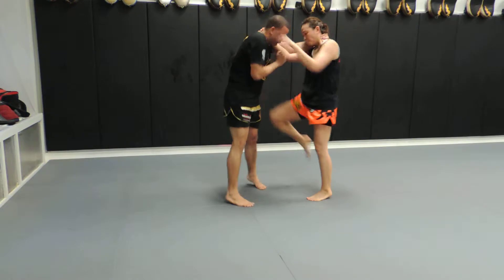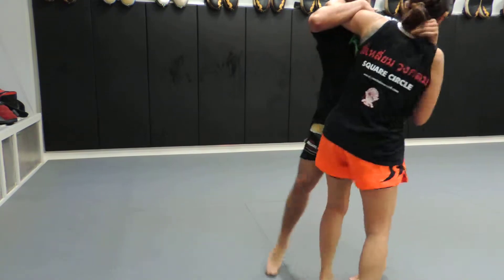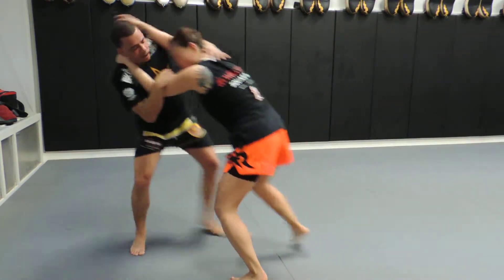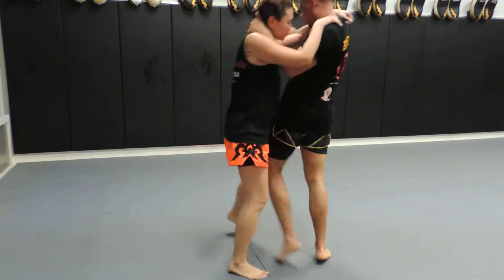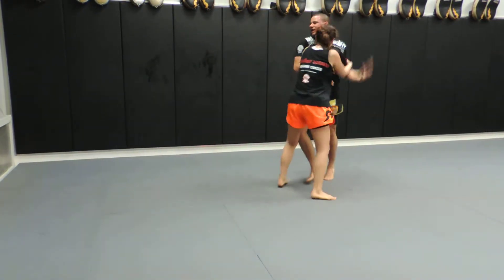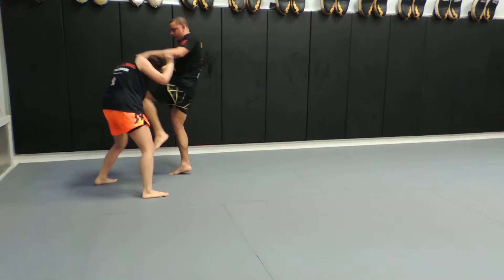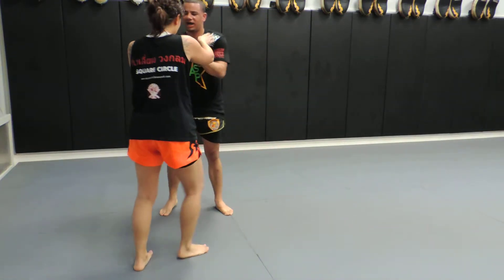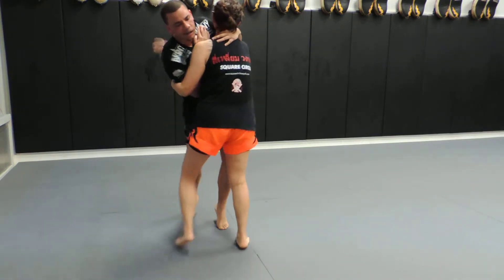Muay Thai Classes in NYC 4458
Square Circle New York offers Muay Thai and MMA Classes in NY.

We specialize in Muay Thai Boxing and Muay Thai for MMA (Mixed Martial Arts).

We provide adult group instruction at all class sizes and different levels of skill sets in addition to private and semi-private lessons. Square Circle New York has a solid foundation of technical application for the martial arts we teach, in addition to the strength and conditioning programming required to maintain the high level of work in our classes. Our coaches are knowledgeable and diversified as all of our members and everyone of them strives to ensure the learning retention and fun factor is kept at a sustainable pace. Classes for adults and children are structured in a safe and step by step application so that no one is left behind. Our philosophy here is to maintain good technique with an eye on the little details to help your growth and development. We want our members to be mentally as well as physically satisfied after their workouts.

Our staff will ensure that you have a pleasant experience and inspiring consultation to meet your health goals.

We have been located in New York City for over 20 years and are conveniently located in downtown Manhattan near all the trains and Penn Station.

Kickboxing classes in 10038. Downtown Manhattan Kickboxing classes. Muay Thai classes in Lower Manhattan. Muay Thai classes in New York City. New York City Muay Thai lessons. Muay Thai in nyc.